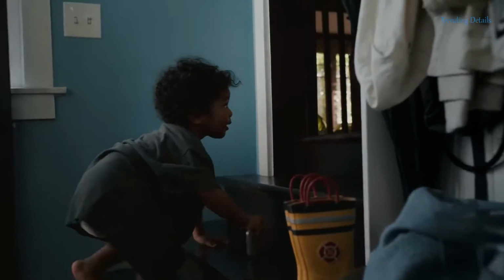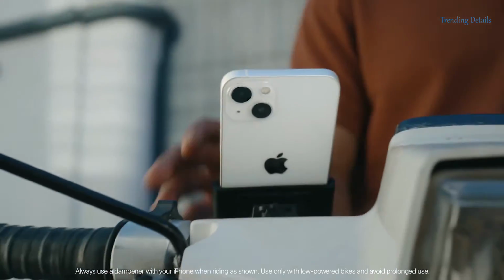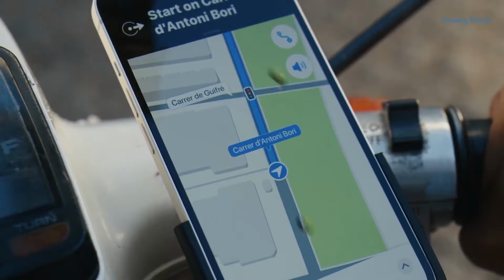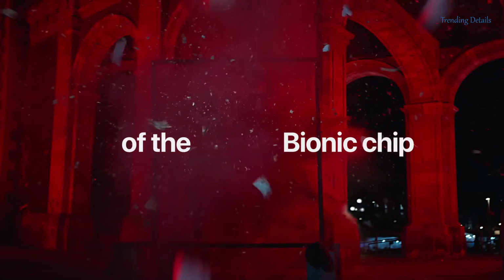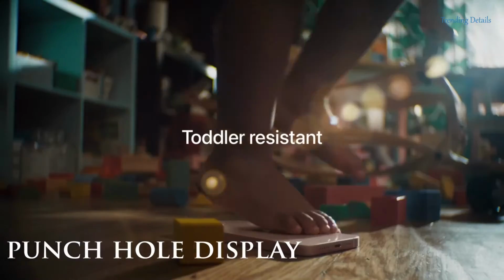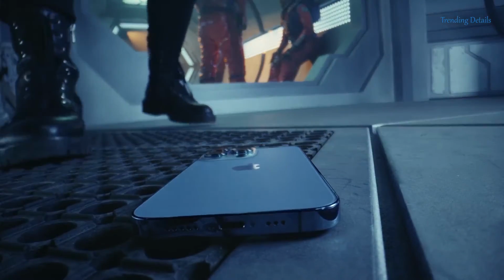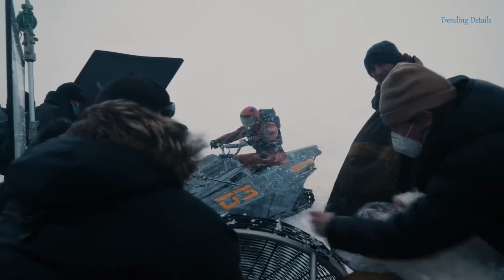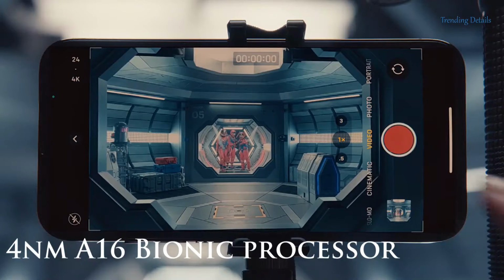Apple iPhone 14 Series: Expected to Launch With Upgrade in RAM than Ever Before in iPhone Series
Welcome to the world of Technology.

According to the source, the forthcoming iPhone 14 Pro could contain 8GB of RAM. According to the blogger, the memory components for the iPhone 14 Pro have now been confirmed, and mass manufacturing is on track.

LIKE / DISLIKE

Thanks!!